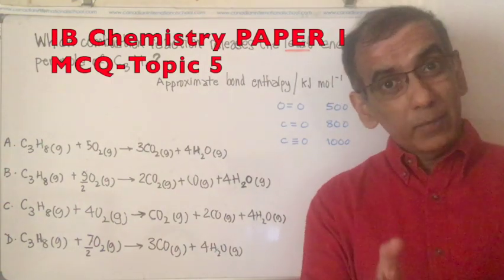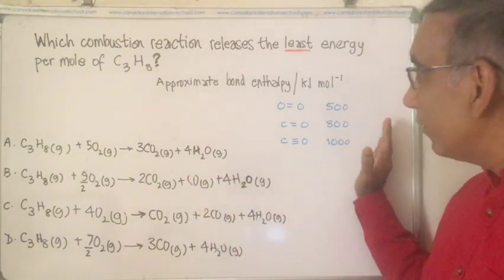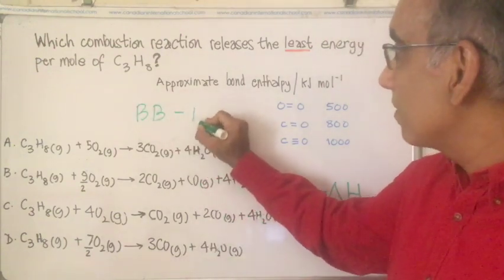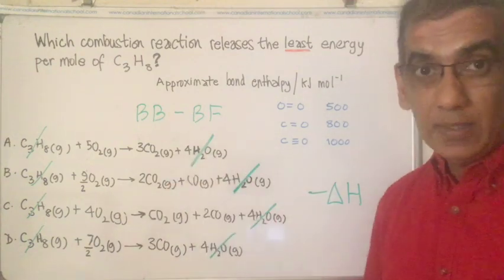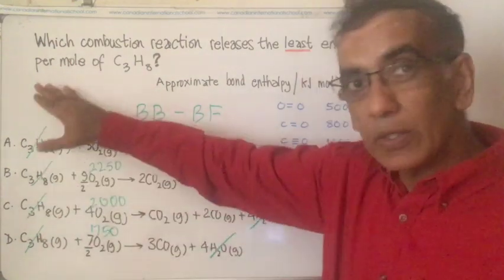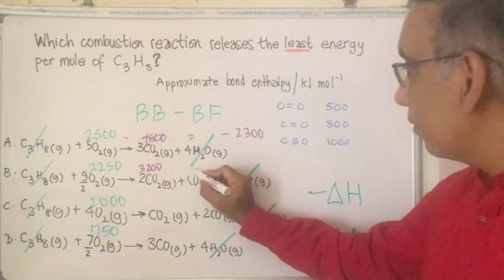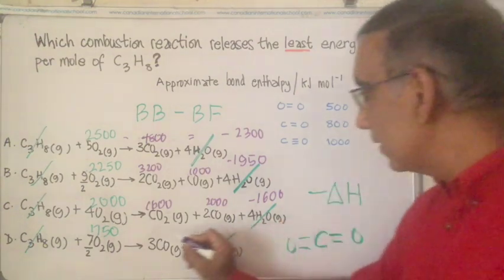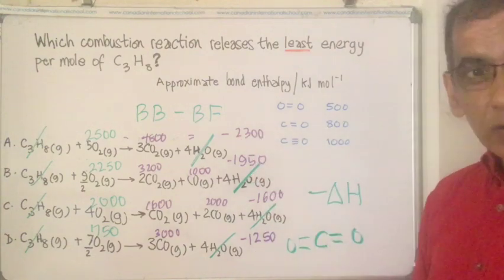IB Chemistry Paper 1 (MCQ) Topic 5 SL/HL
IB Chemistry-another walkthrough of a tricky MCQ.